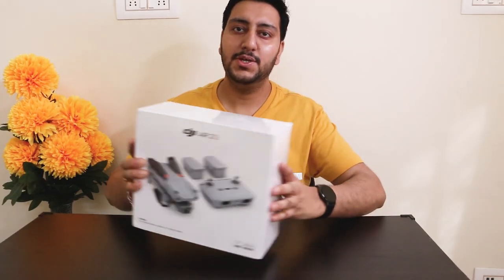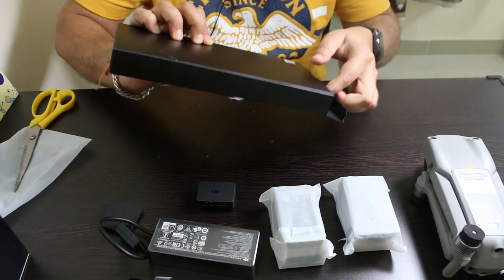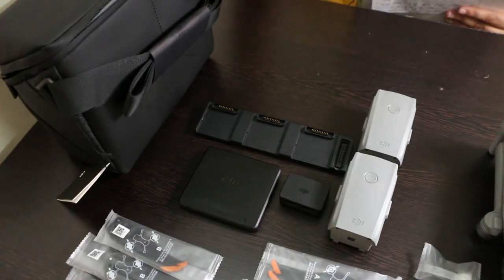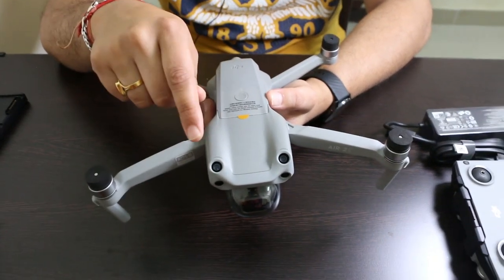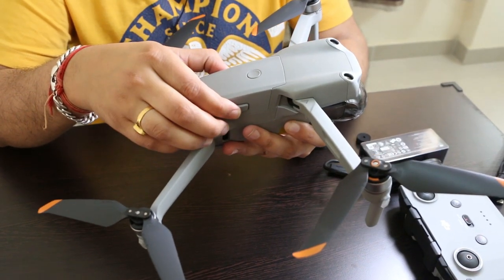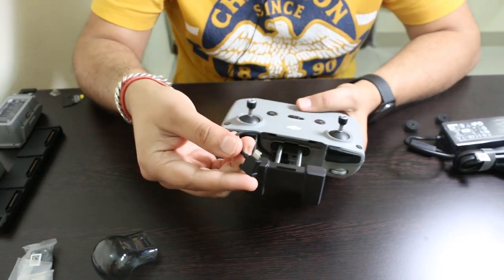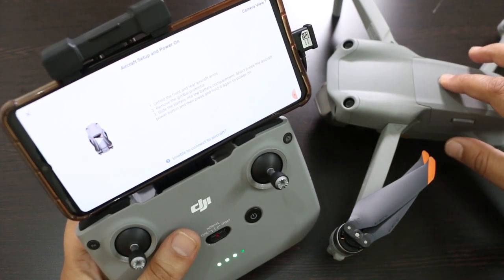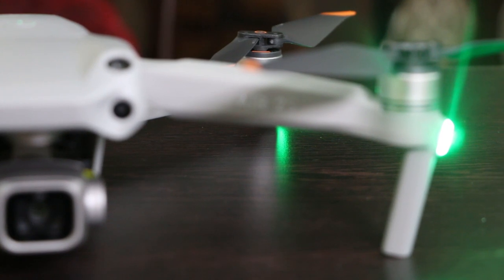DJI AIR 2S Drone Combo Unboxing and setup for first use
Detailed unboxing of DJI AIR 2s Drone Combo and getting it readied for very first use.

and seller offered generous discount. Thanks Design info for legit product and nice pricing.